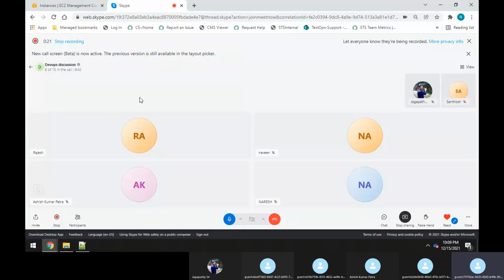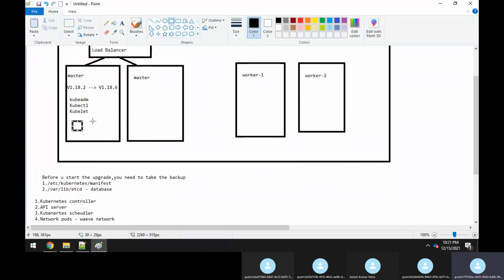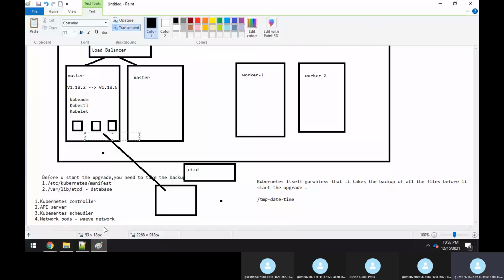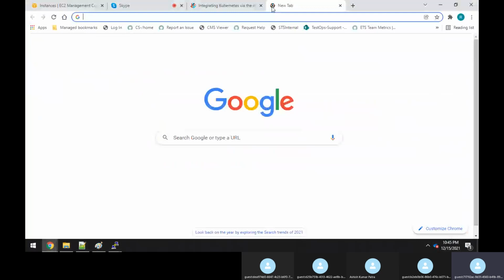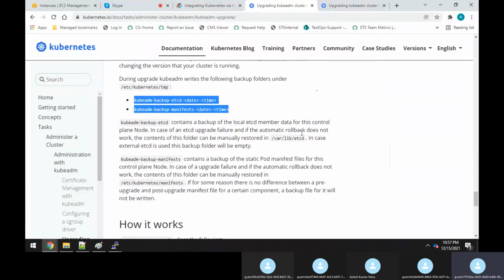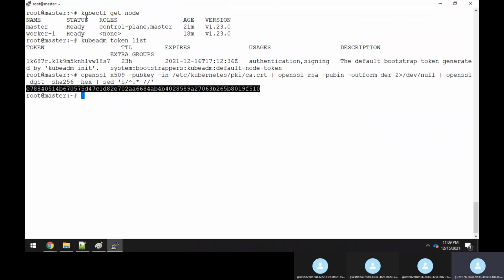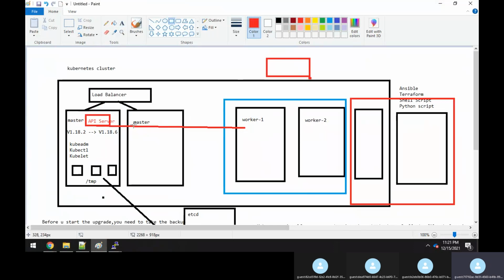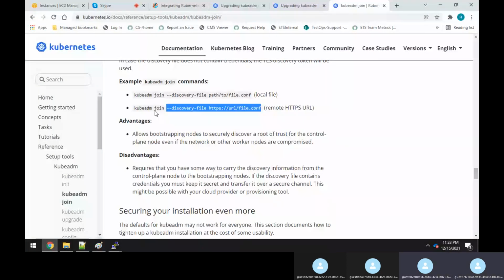Kubernetes-Day-4 || kubernetes upgrade || kubeadm token options